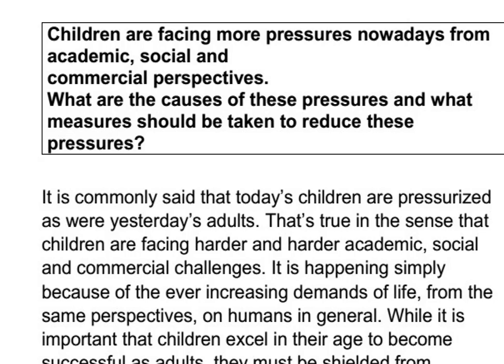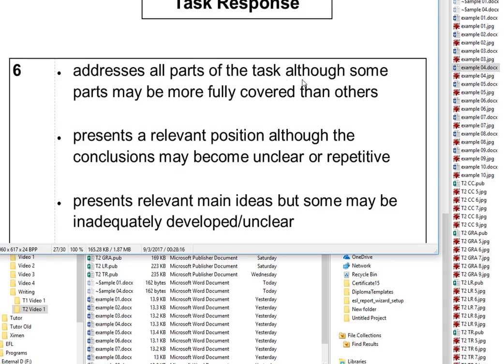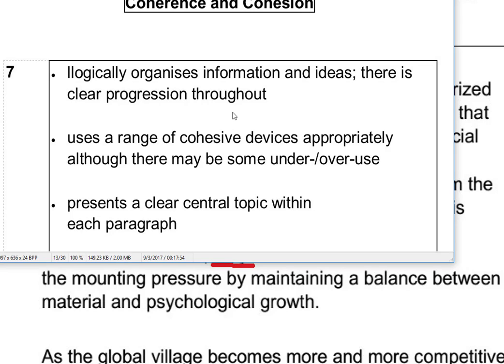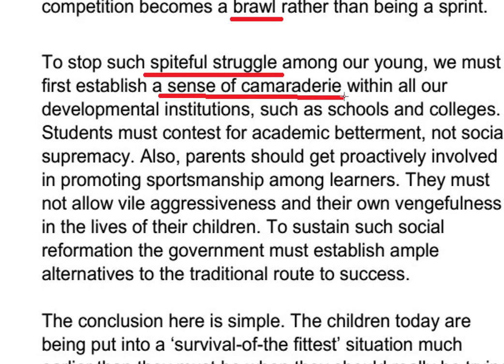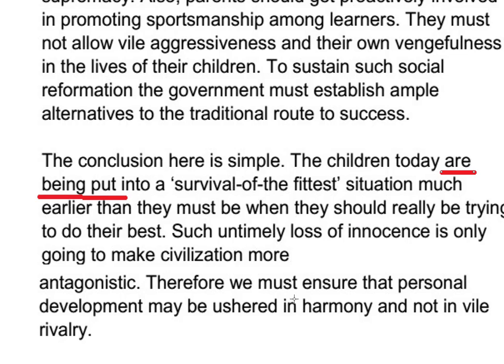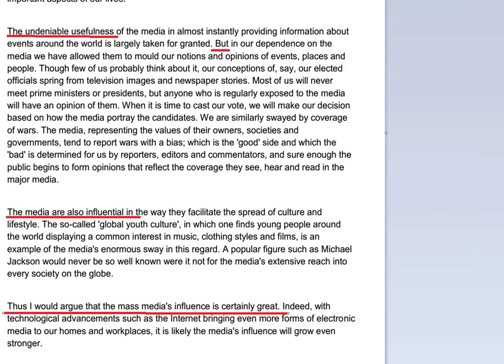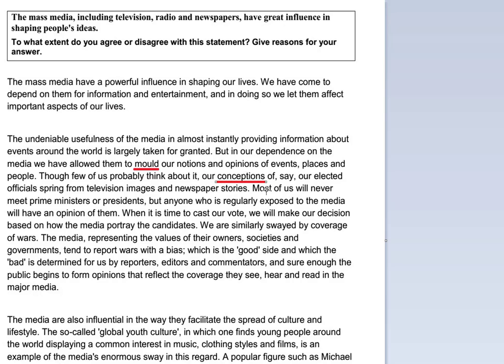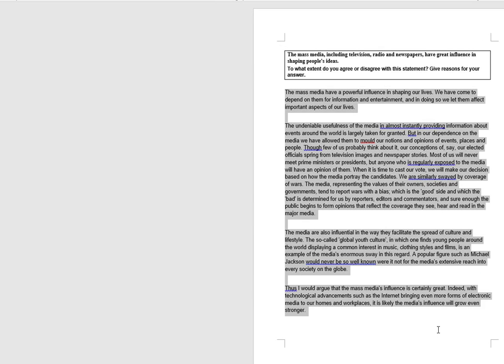IELTS T2 Video 1